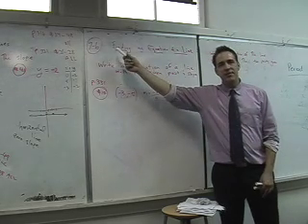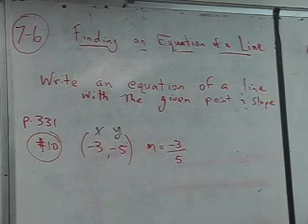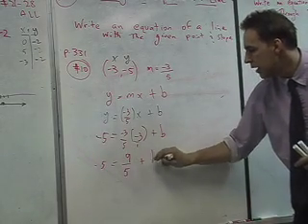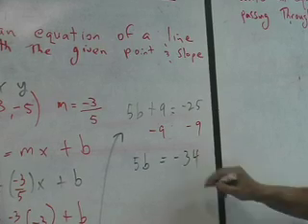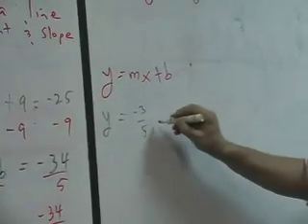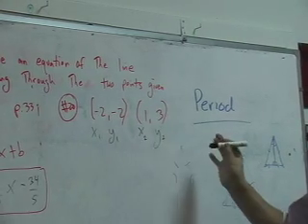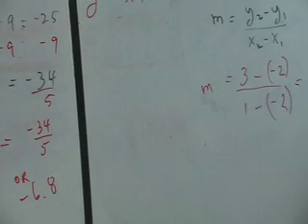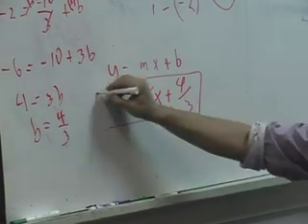7-6 Finding an Equation of a Line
Finding an equation of a line given a point and the slope p. 331 #10
Finding an equation of a line given two points p. 331 #20